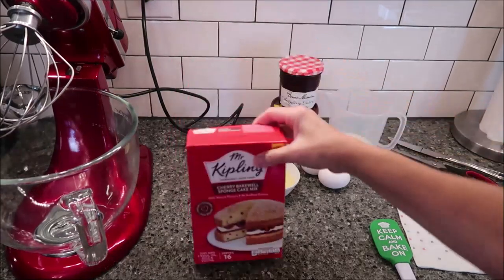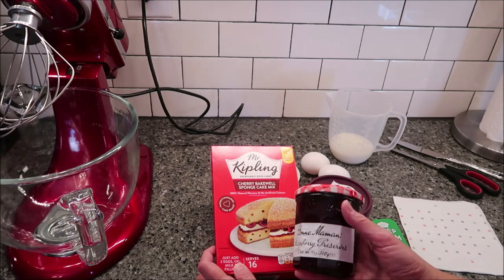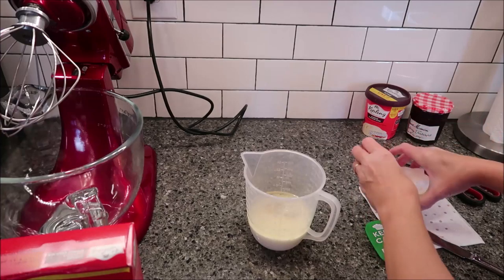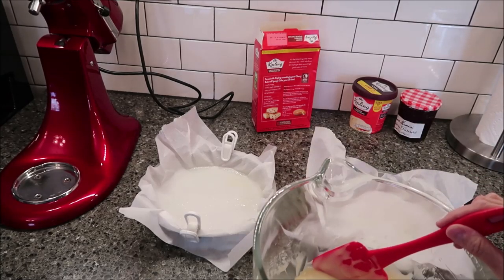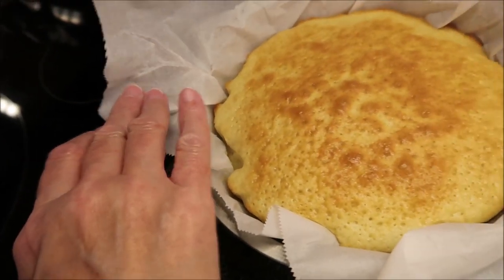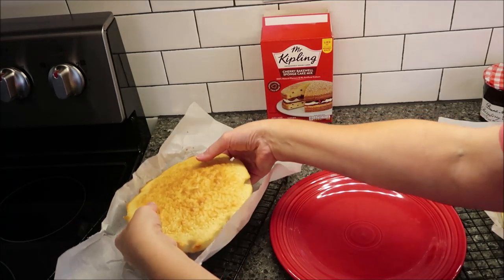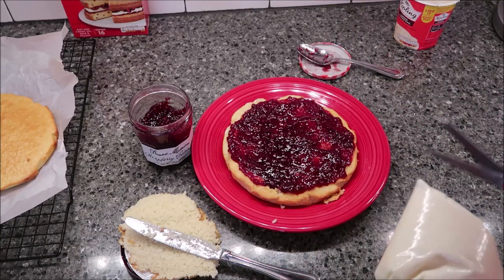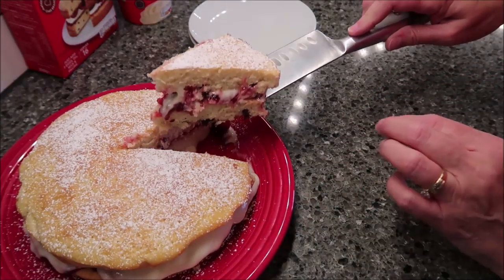Mr. Kipling Cherry Bakewell Sponge Cake Mix & Almond Flavour Icing Review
In this video, we are making and then reviewing the Mr. Kipling Cherry Bakewell Sponge Cake Mix and Almond Flavour Icing. These were sent to us from Dr. J in the UK.
* Cherry Bakewell Sponge Cake Mix – almond flavour sponge mix with cherry flavoured fruit pieces
* Almond Flavour Icing – almond flavour icing